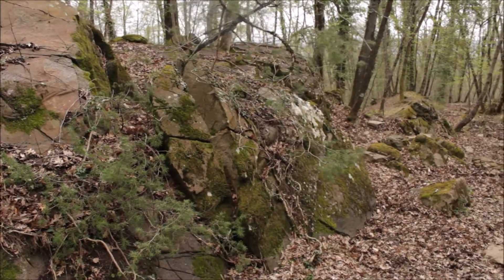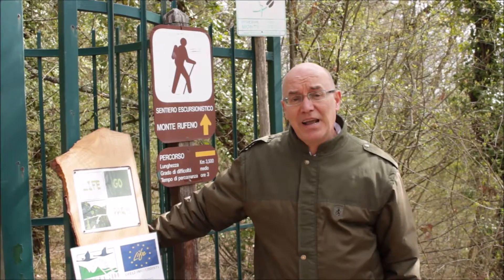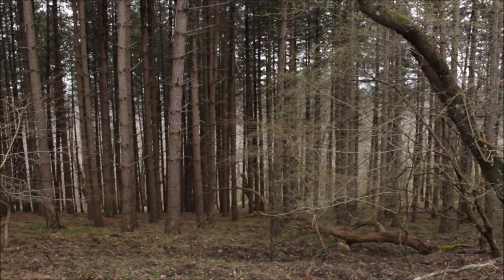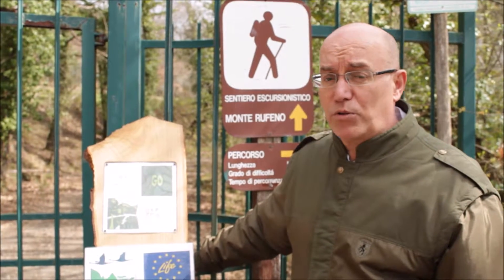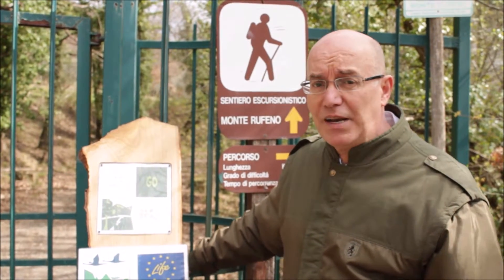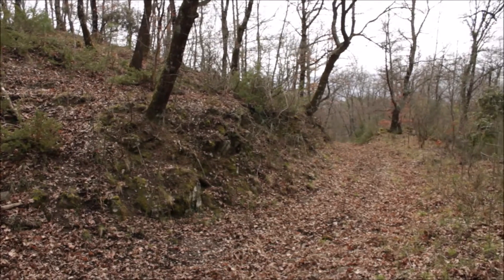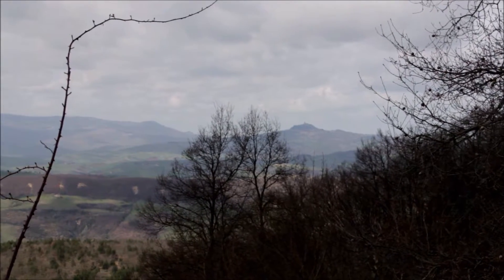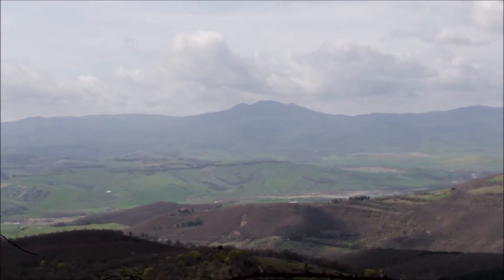TiRacconto Riserva Naturale Monte Rufeno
Una passeggiata nella Riserva Naturale Monte Rufeno, basta poco per innamorarsi.

Video promozionale delle Aree Naturali Protette e Siti Natura 2000 del Lazio realizzato nell'ambito del progetto Life Go Park (LIFE12 INF/IT/000571) grazie al contributo dello strumento finanziario LIFE dell'Unione europea.